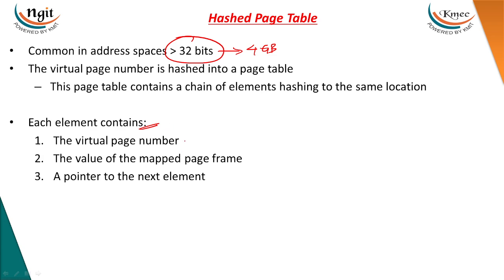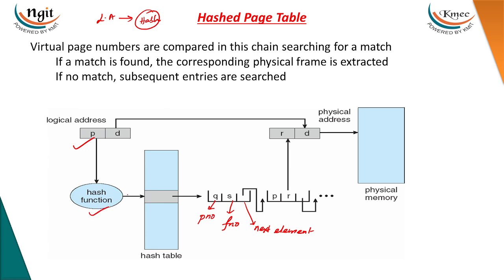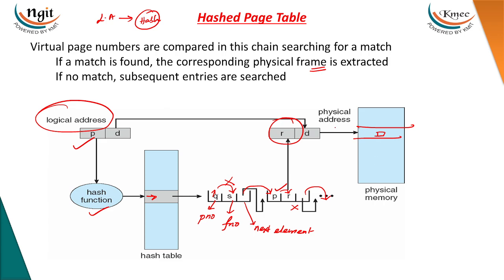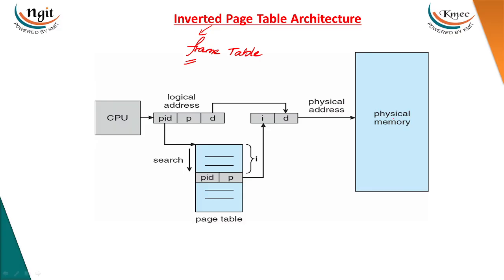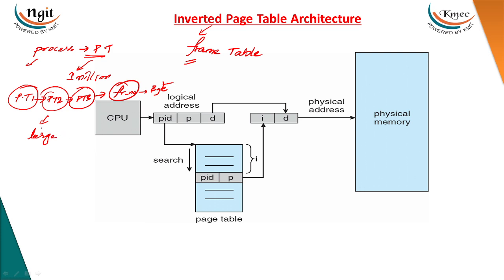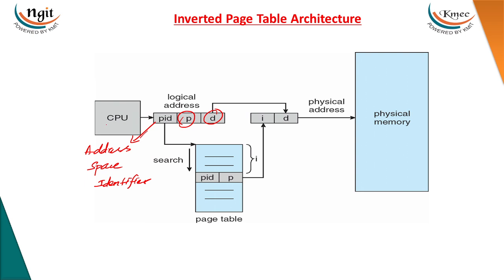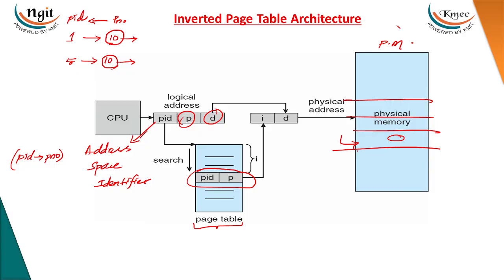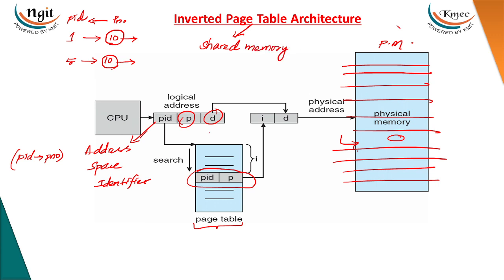4.11 Hash Inverted Page Structure